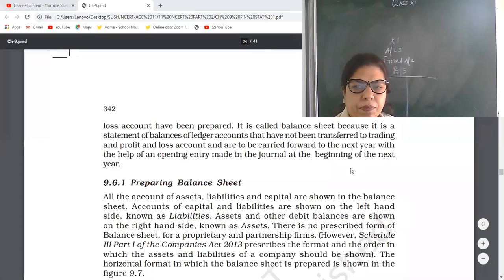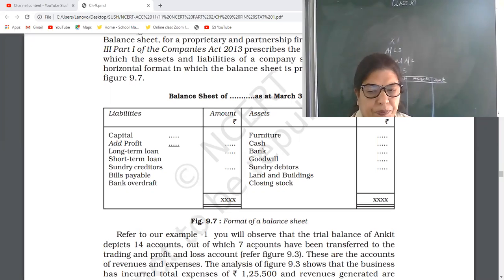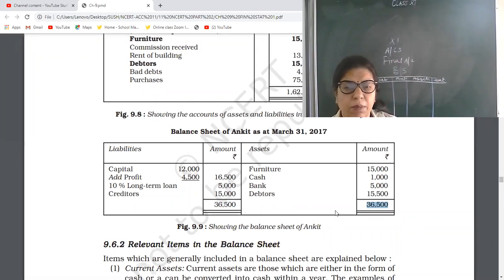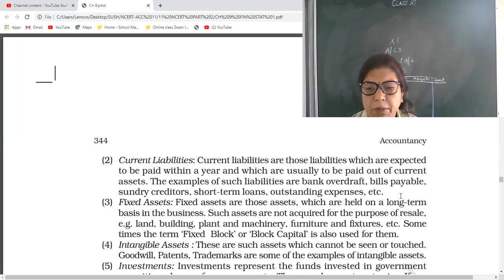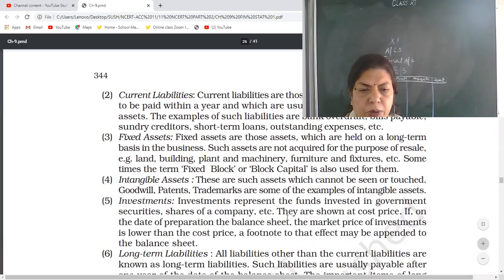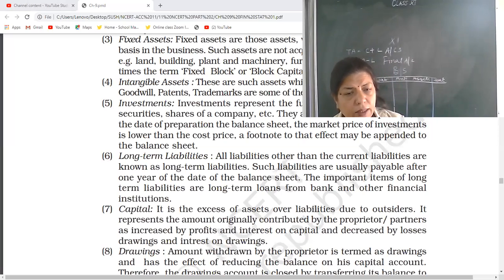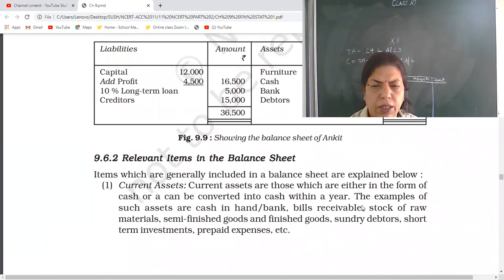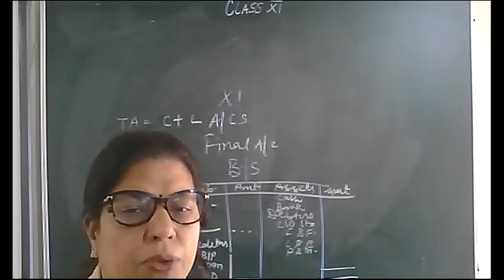11 ACC BALANCE SHEET